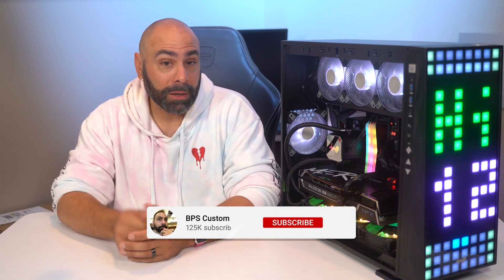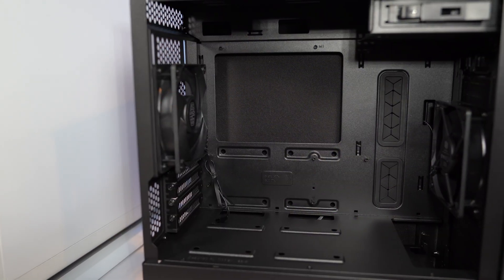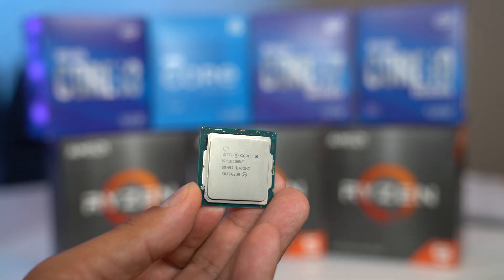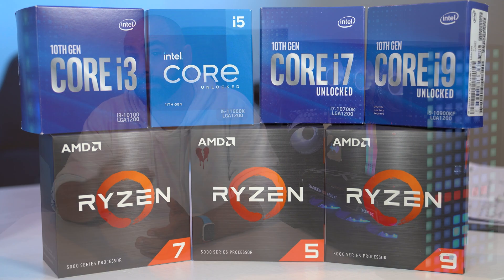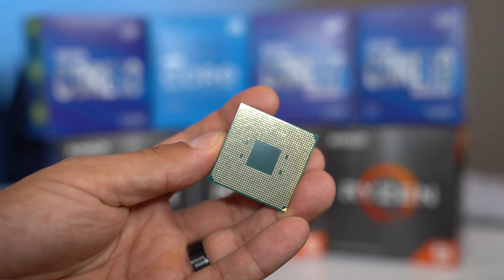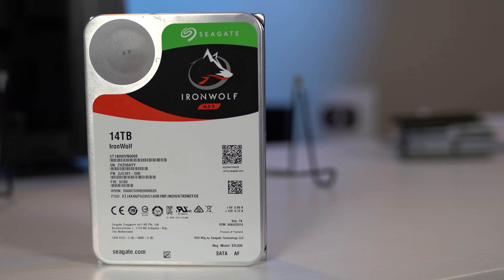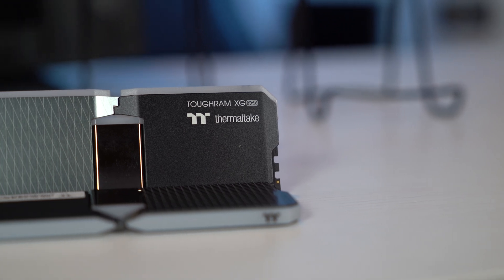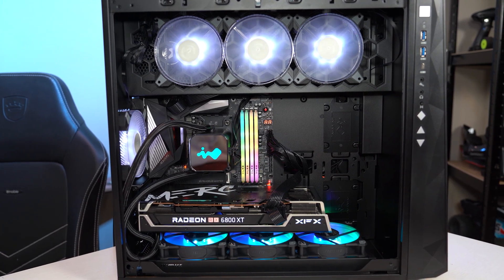Gaming PC Basics - Know Your Components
0:00 Intro
1:49 Cases
4:47 CPUs
6:57 CPU Coolers
7:54 Motherboards
9:51 Graphics Cards (GPUs)
11:36 Storage (Hard Drives & SSDs)
13:06 Memory (RAM)
14:31 Power Supplies

My Gear List:
CAMERAS -
LENSES -
AUDIO -
3Pod Orbit 4 Section Carbon Fiber Tripod